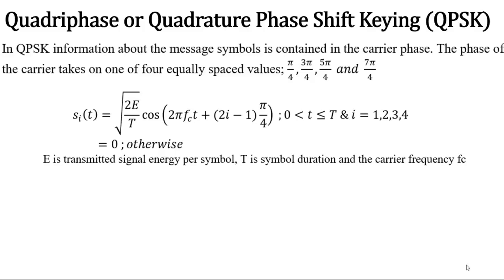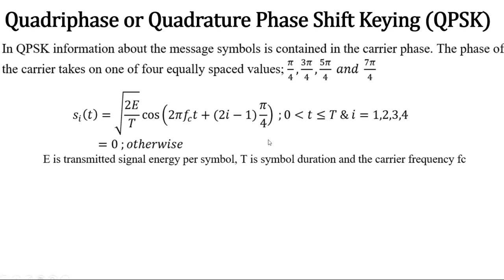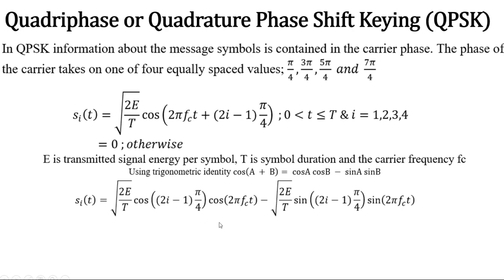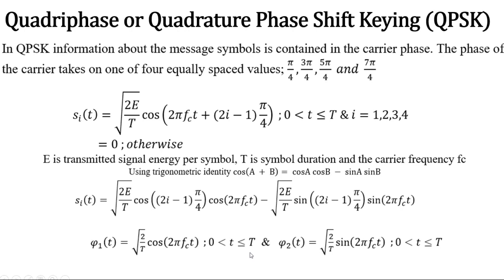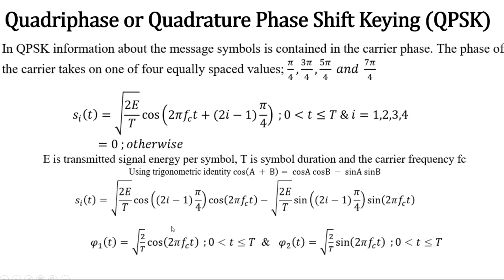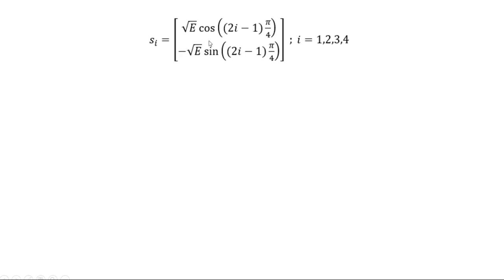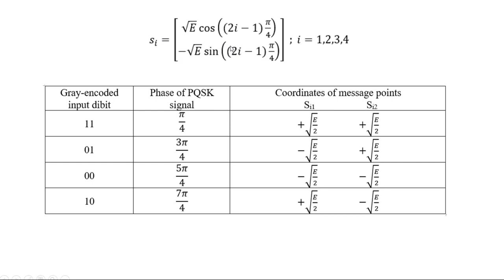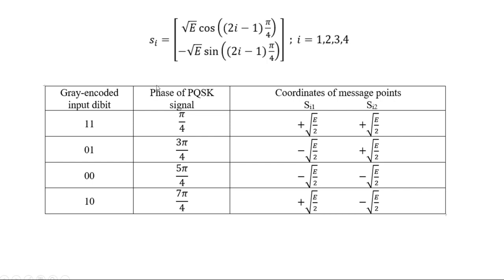Digital Communication lecture 3.2.2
Quadriphase or Quadrature Phase Shift Keying (QPSK):
In QPSK information about the message symbols is contained in the carrier phase. The phase of the carrier takes on one of four equally spaced values
There are two orthonormal basis function defined by a pair of quadrature carrier
Waveform
Transmitter
Receiver
Probability of error